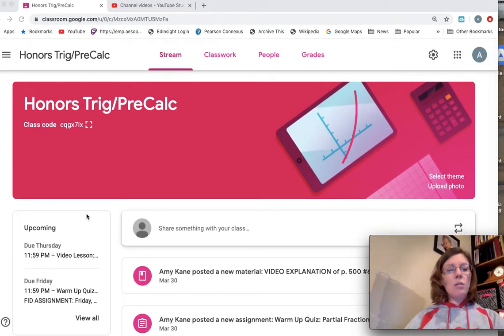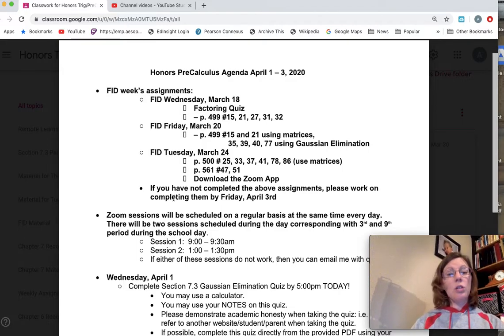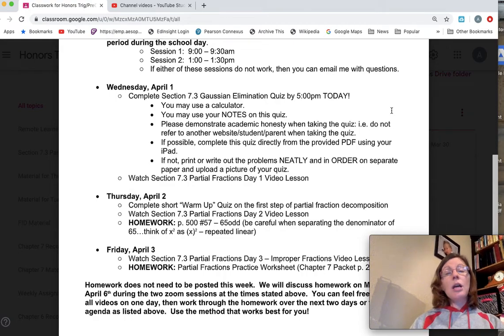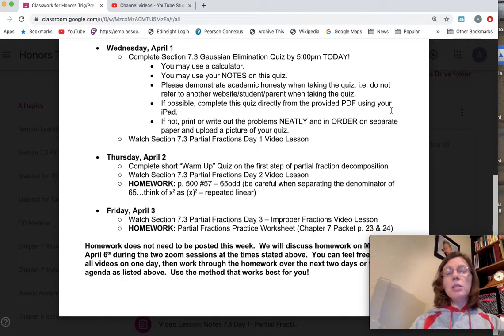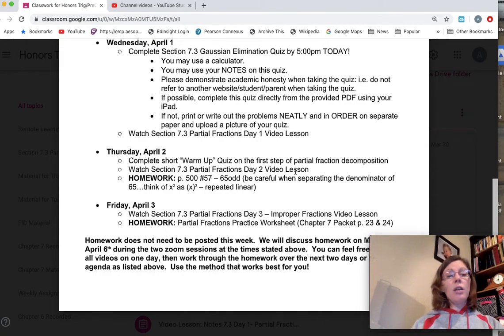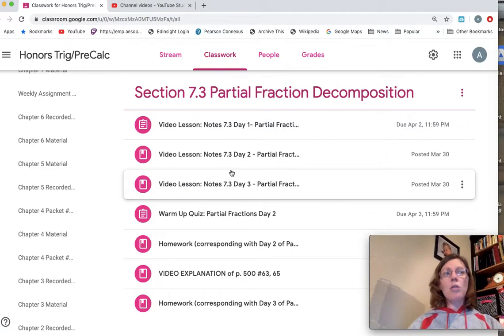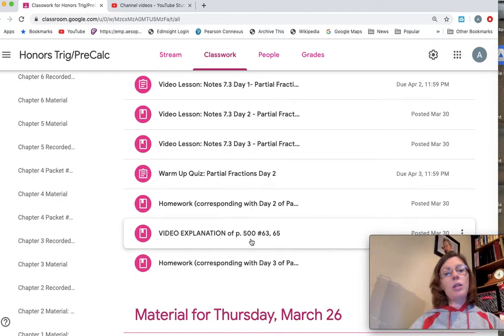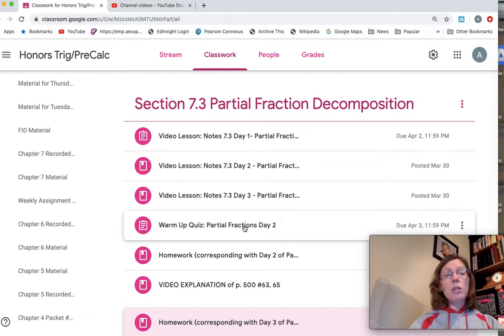HPC Agenda April 1 3